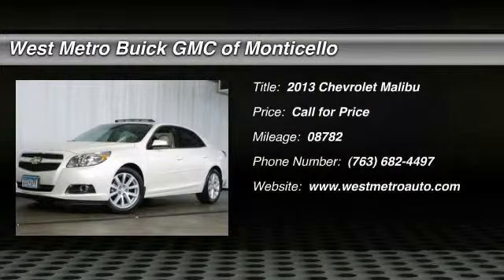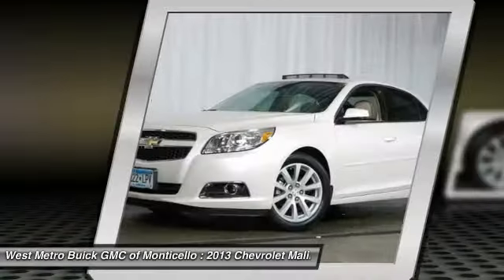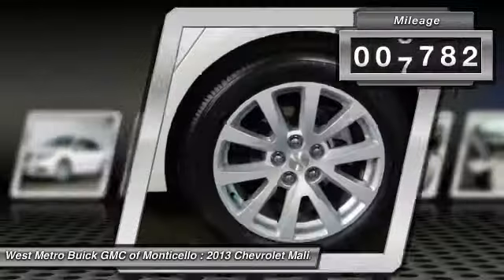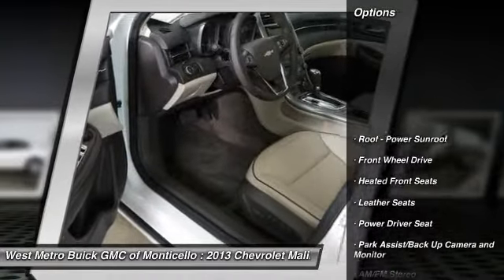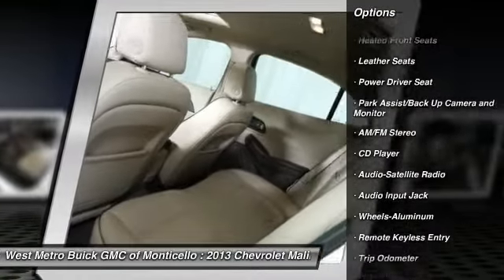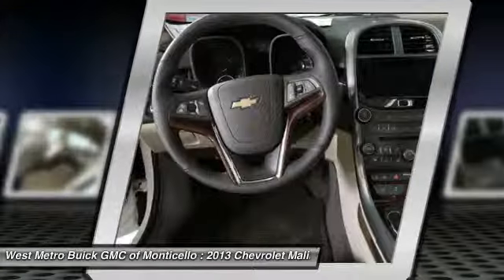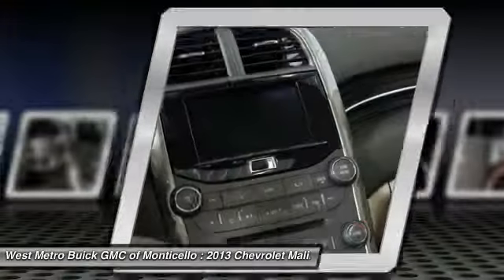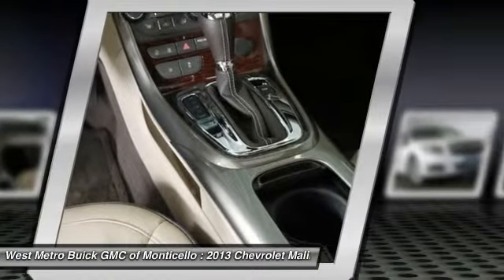2013 Chevrolet Malibu Minneapolis St. Cloud & Monticello MN 193269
2013 Chevrolet Malibu LT

Pick up this White Diamond Tricoat 2013 Chevrolet Malibu, available today at West Metro Buick GMC of Monticello. Featuring Automatic transmission, it has 8782 miles. This could be the one you've been searching for.